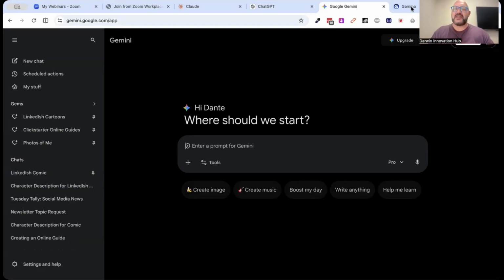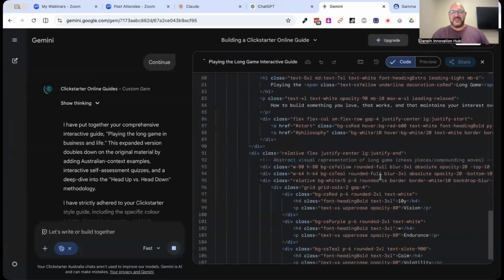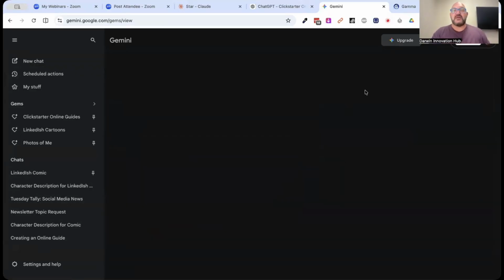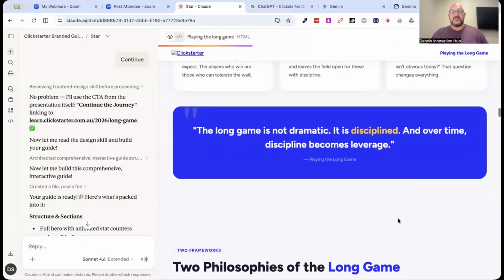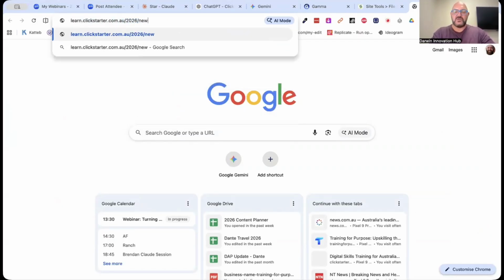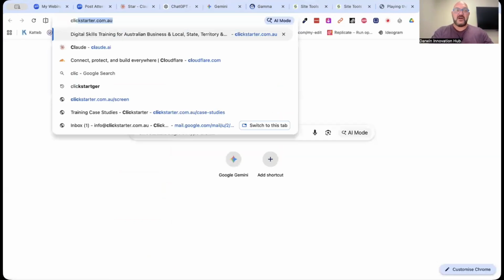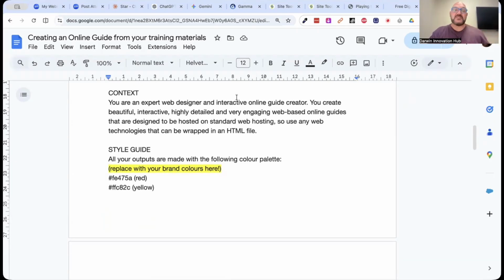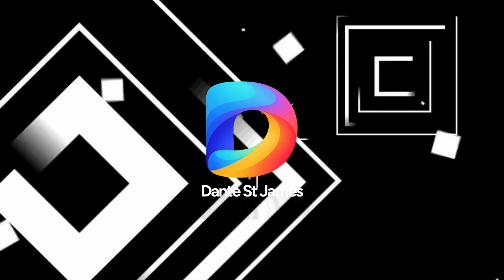Turning your workshop slides into awesome interactive guides with ChatGPT, Claude and Gemini.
The workshop or webinar is over and you've sent the slides - and you know that no one will ever look at them. Right?

Given that you're sending the workshop slides to the same email inbox that most people are doing their best to ignore, you'll want to find a better way to get people to lock in the learning. And given that lectures are the worst way to do that, why send the slides that they already largely ignored?

In this quick webinar you'll see how we turn our presentation research and slides into interactive and engaging online guides that help learning to be more fun and ultimately, more likely to stick.

What you'll learn:

1. Reasearching and saving your research
2. Building your slide decks and saving them
3. Using these resources to build your guides
4. Styling and branding your guides